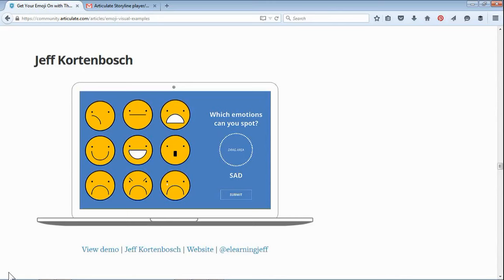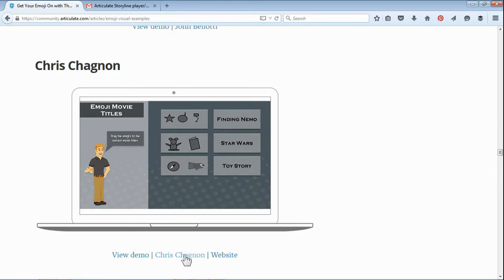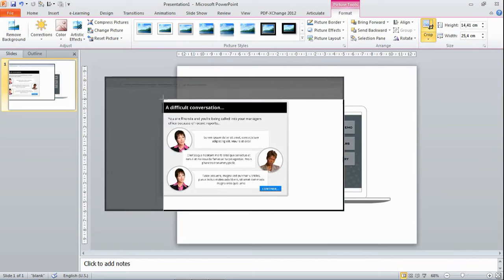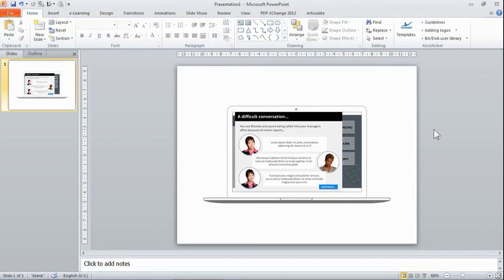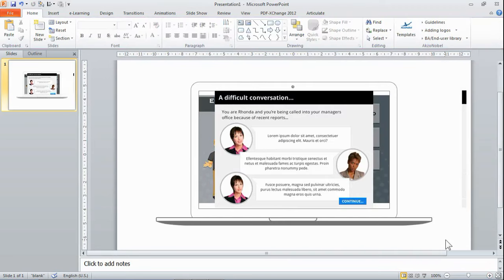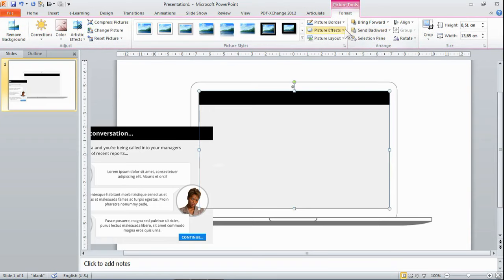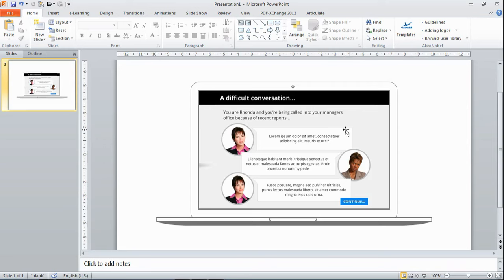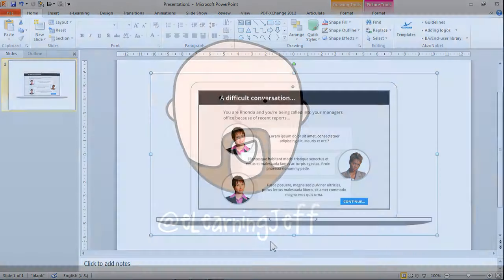ASKELHJeff: Creating a Cool Portfolio Image for your eLearning Courses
This weekend I got a question from Kathy. She'd seen the cool recap images David Anderson creates when he does a summary of all entries for a specific Articulate e-learning challenge. In this quick tutorial I'll show you how you can create one just like it. These type of images work really well when you're building a portfolio or when sharing it in a blog post.